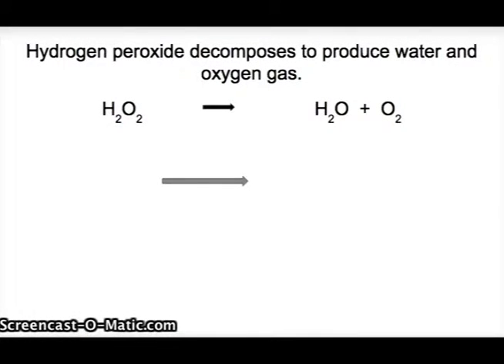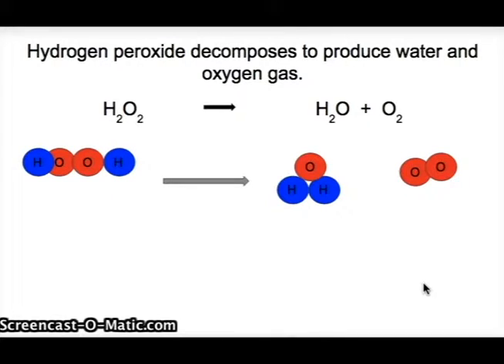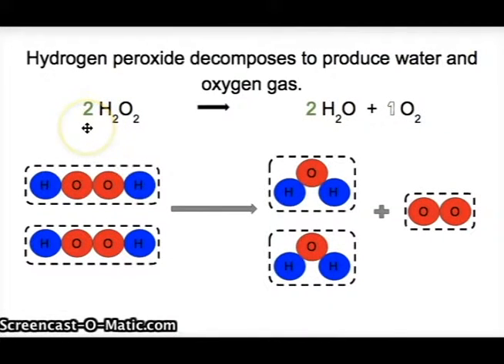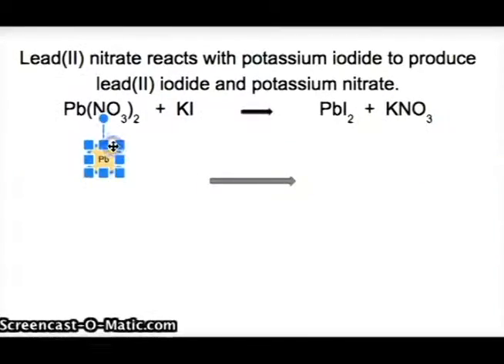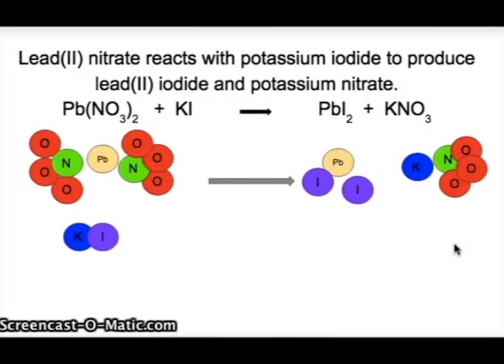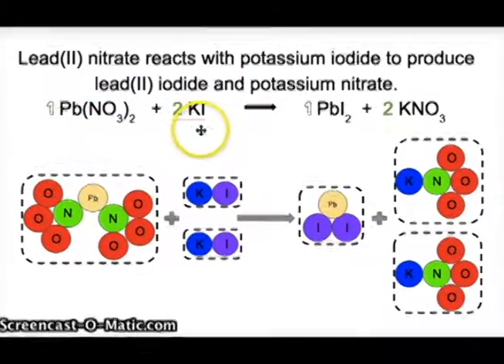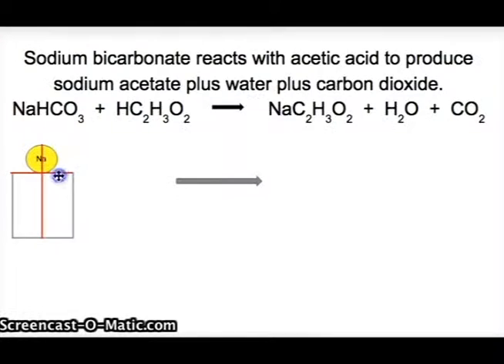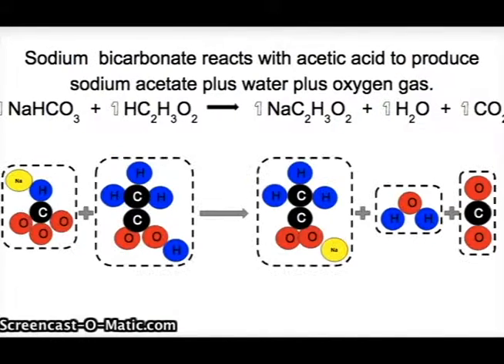Practice Balancing Chemical Equations